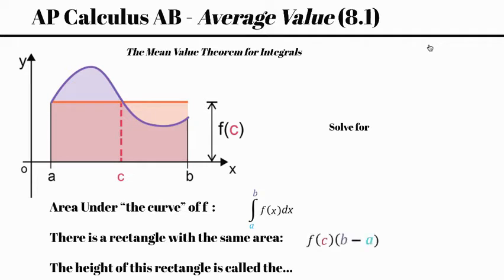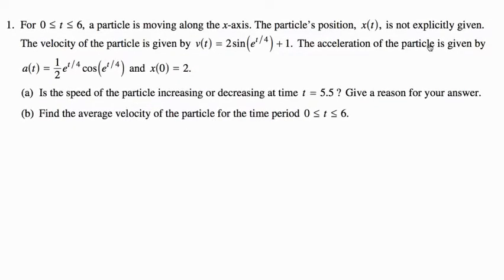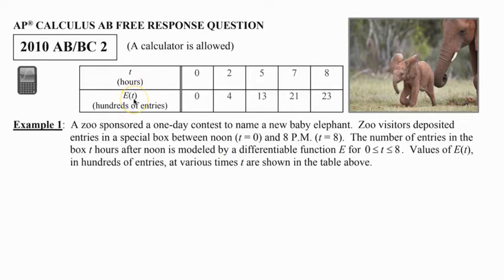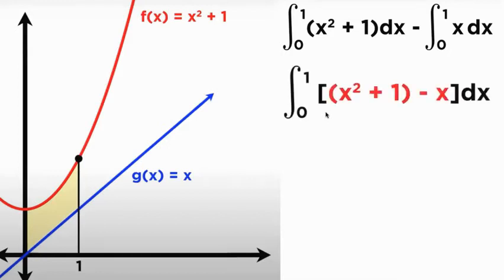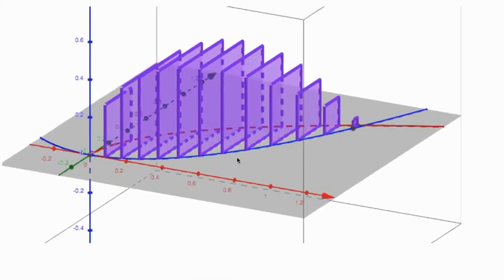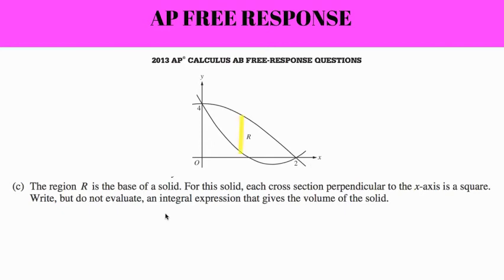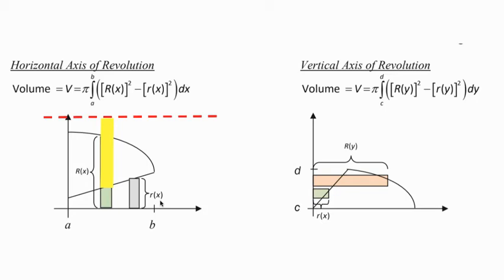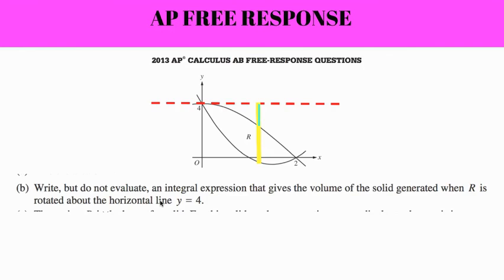AP Calculus AB Unit 8 Overview b4 Test